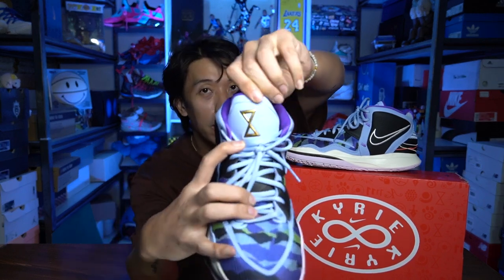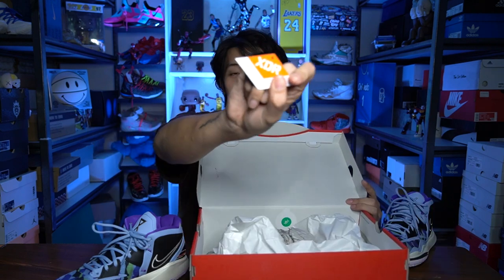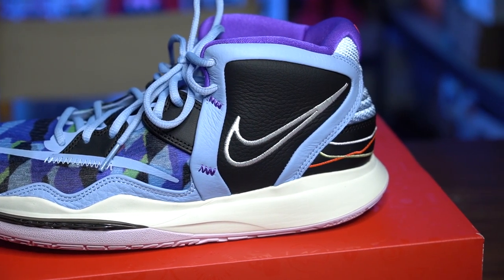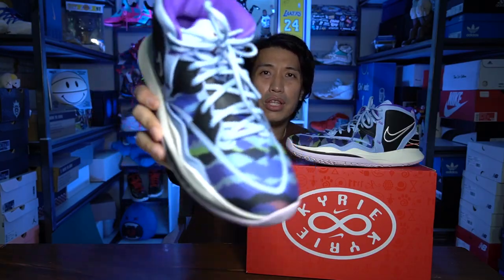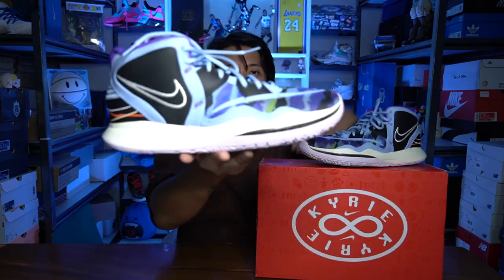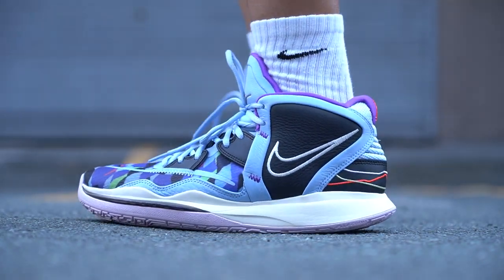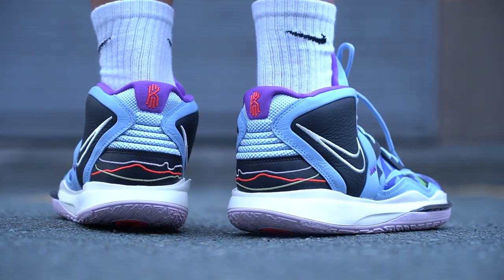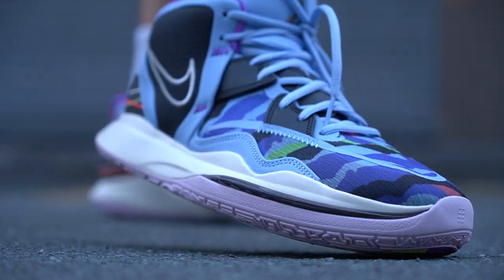KYRIE 8 INFINITY